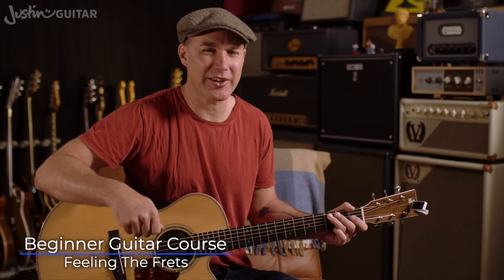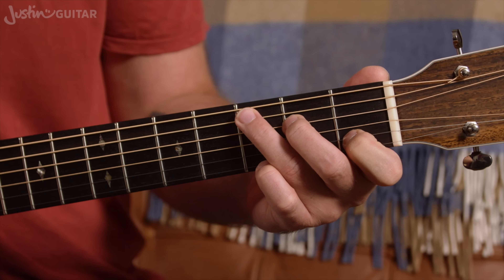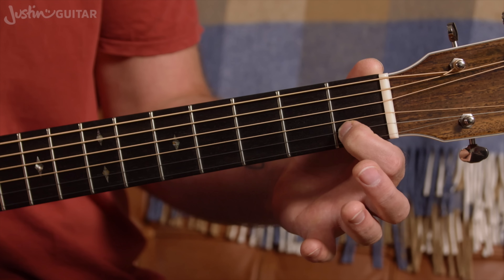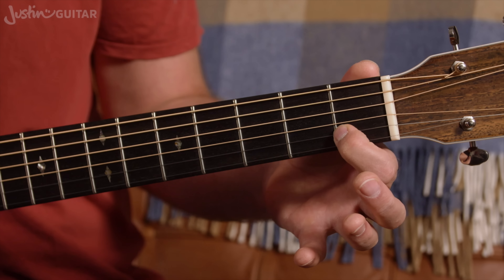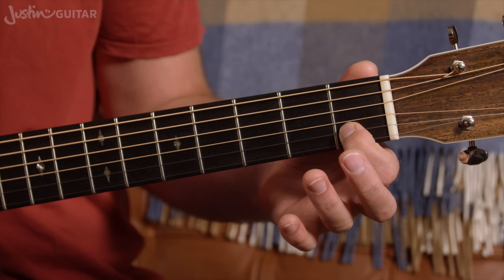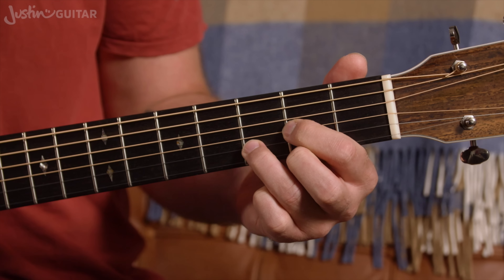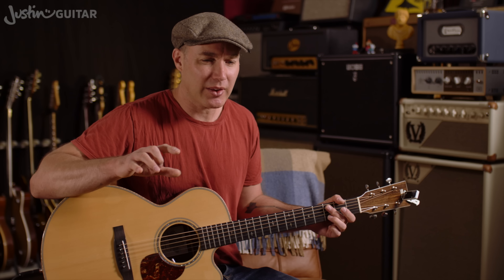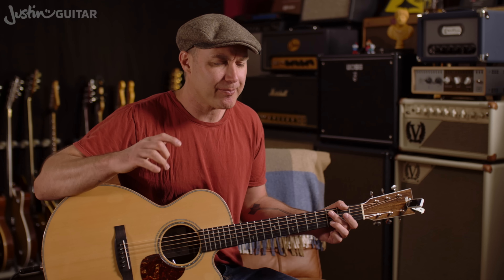How to Play the Guitar Without Looking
👉 All Guitar Courses You Need Are Free Learn how to play guitar without looking at the fretboard.

►►► Check out  @JustinGuitar Songs  for tutorials on your favs!

Video Chapters
00:00 How to play without looking at the guitar neck
01:06 Play without looking: Step 1
03:33 Play without looking: Step 2